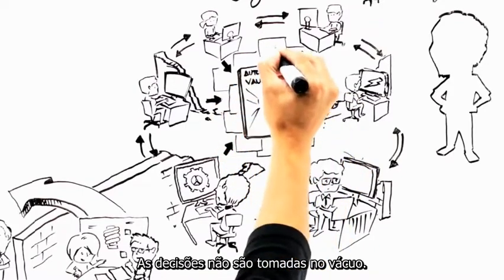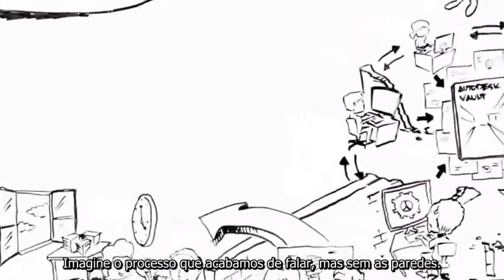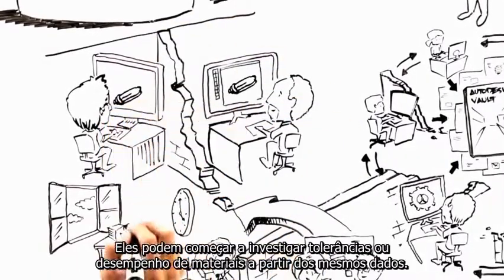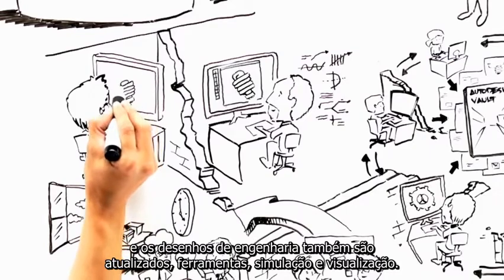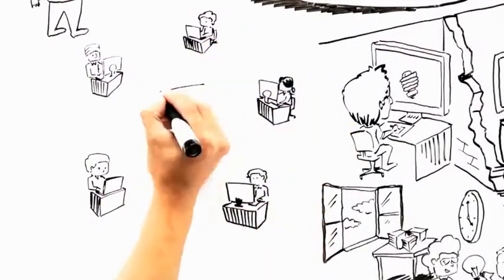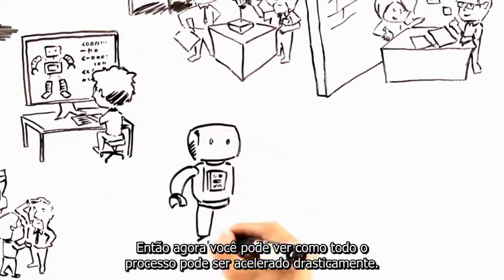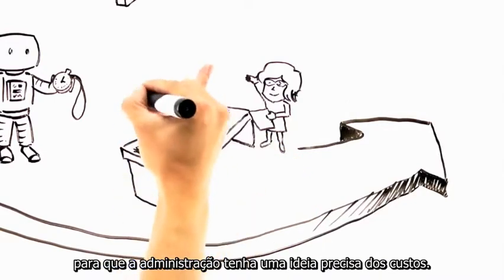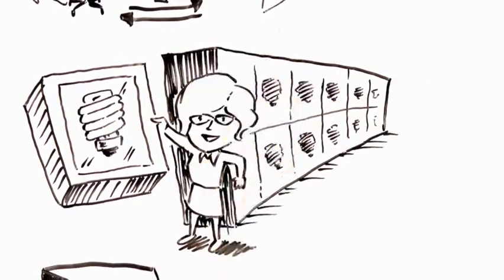Overview do Vault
Como é o processo de fabricação típico?
Quando projetamos um novo produto, começamos por um conceito. Designers vão do esboço ao design e daí para a revisão do projeto onde os engenheiros terão a sua primeira revisão. Aí começam os desafios relacionados a ideia e execução com todas as subfases do projeto.
Parece simples, mas não é. Engenheiros e designers nem sempre usam o mesmo software e a comunicação fica difícil se desdobrando em muitos ajustes, refações, perda de tempo e dinheiro.
O típico processo de fabricação está longe da perfeição.

Imagine se desse para gerenciar a revisão e compartilhar os dados automaticamente em tempo real. Todos trabalhando de maneira colaborativa em um único conjunto de dados e muito mais.
Isso é o que o Vault faz! Assista o vídeo para conhecer todas as vantagens que ele pode oferecer à sua empresa.